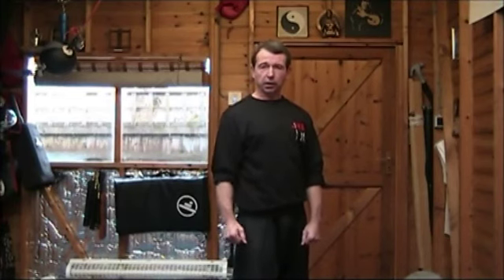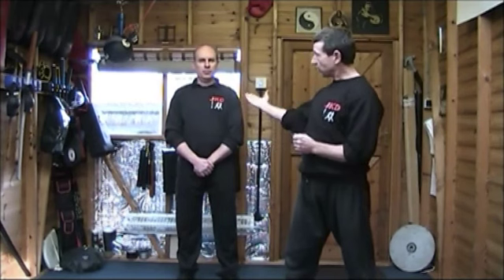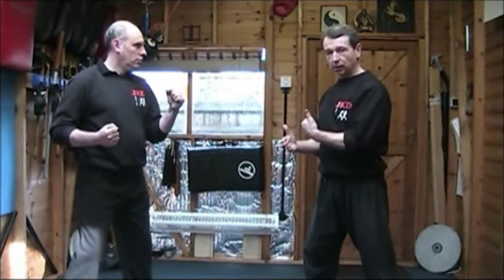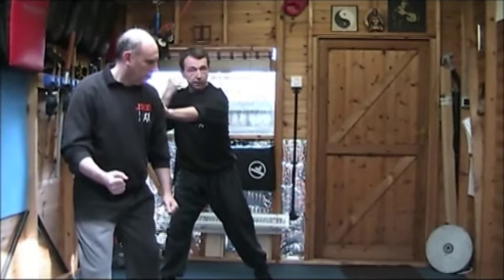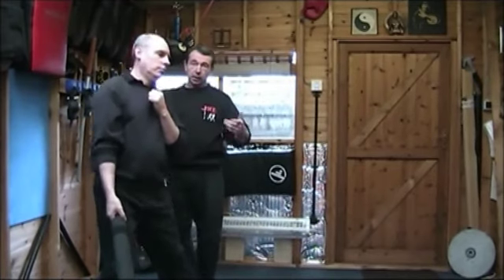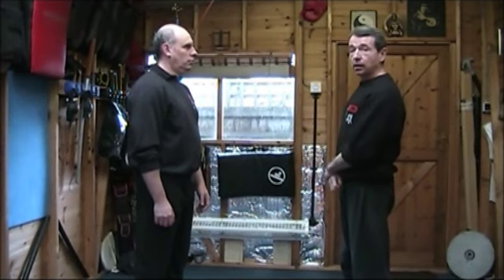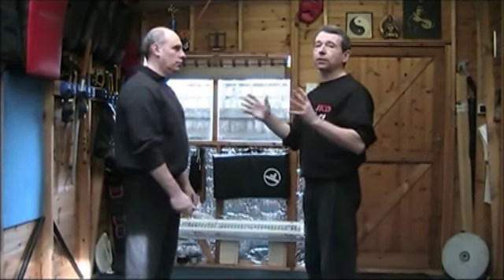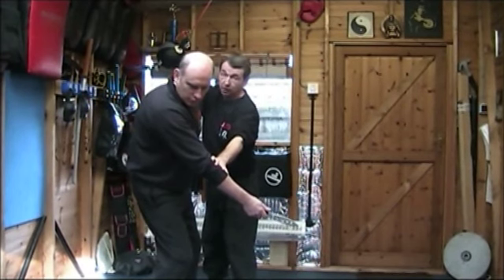John Carrigan - jkd curving step